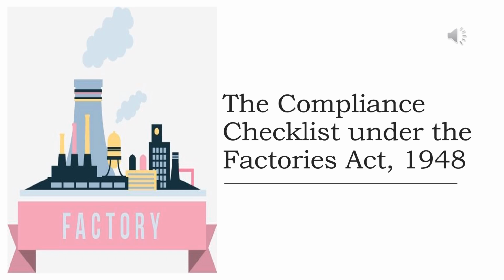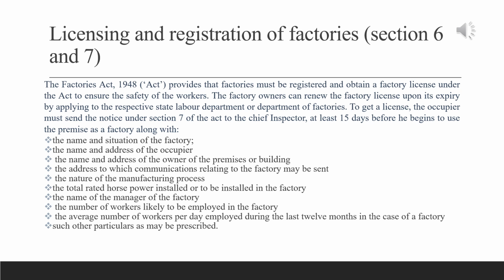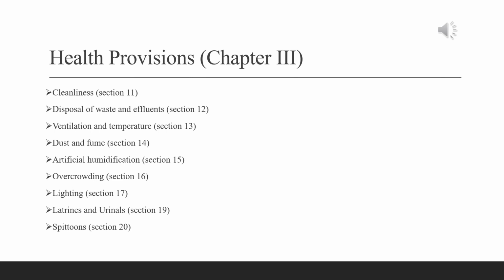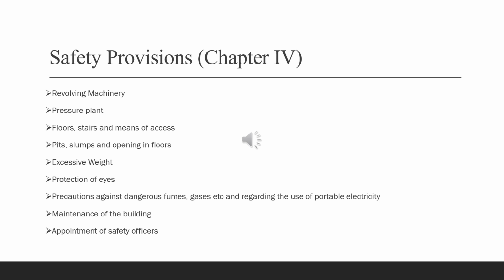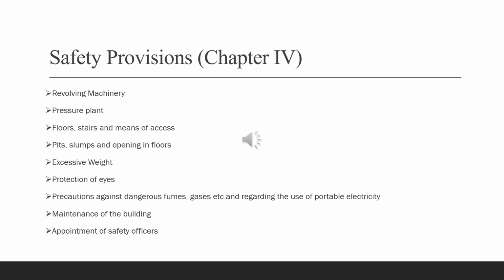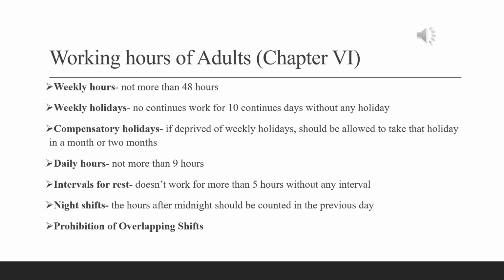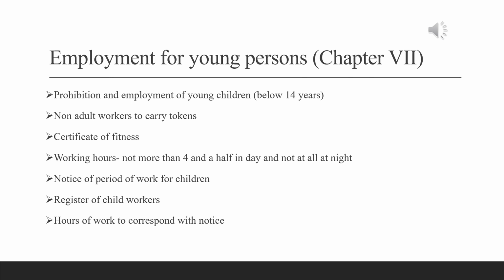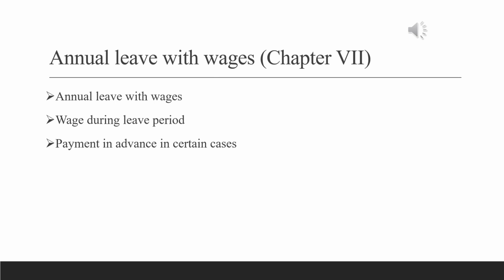The Complete Compliance Checklist under the Factories Act, 1948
by- Himani Rawat